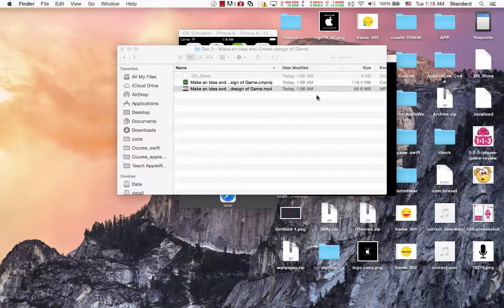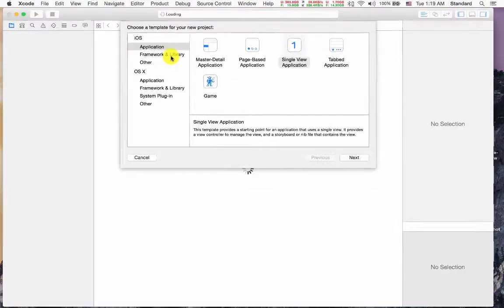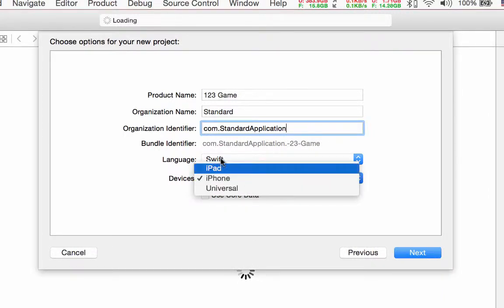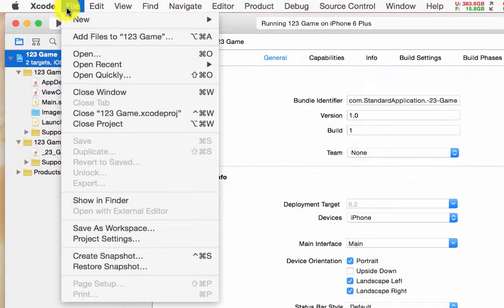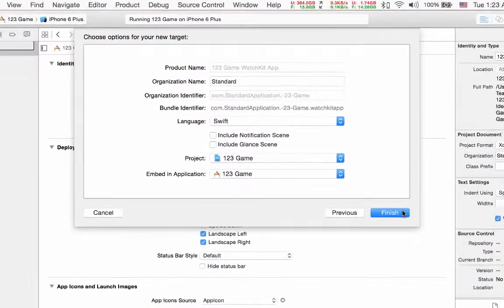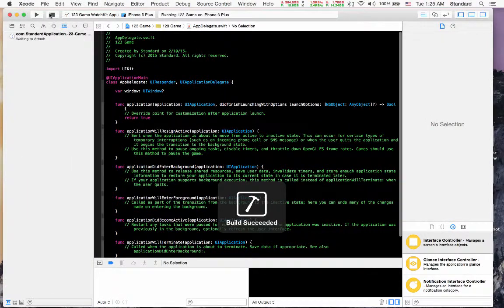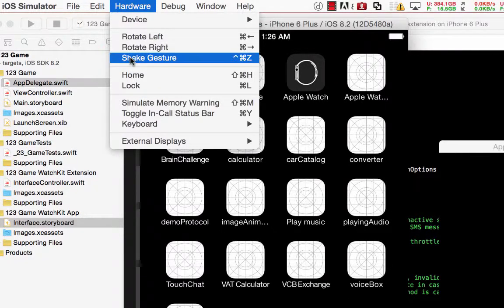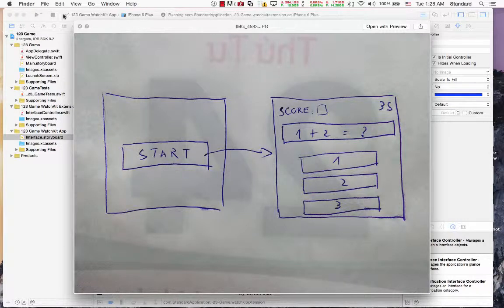Create 1-2-3 game with Apple WatchKit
let's create the 1-2-3 game with apple watchkit extension!